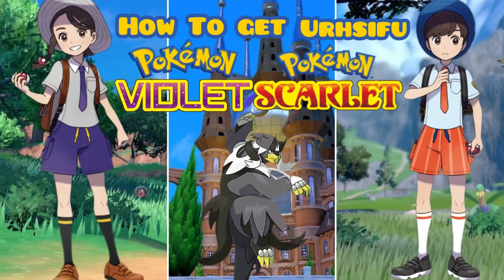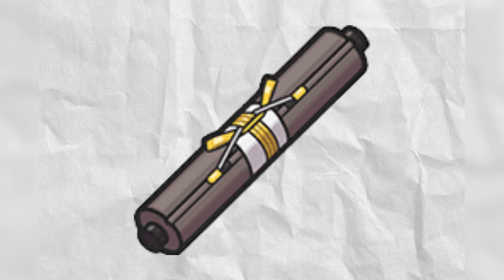How To Get Rapid Strike Urhsifu In Pokémon Scarlet And Violet